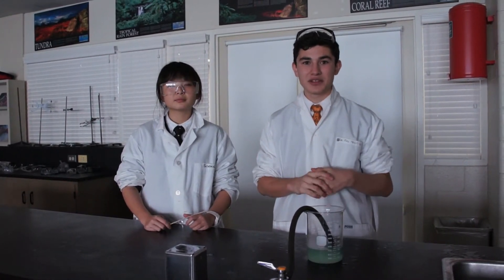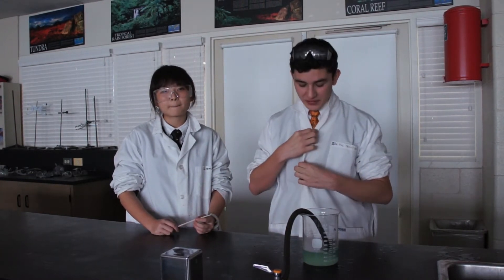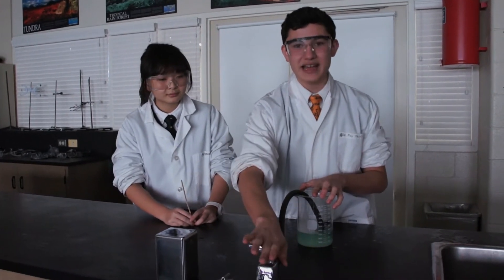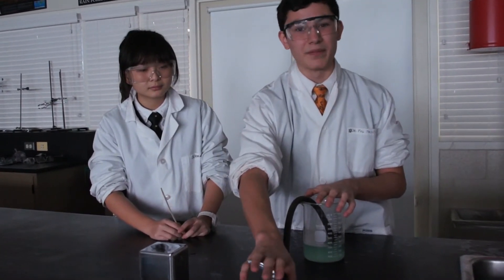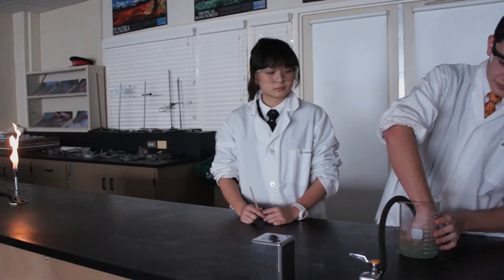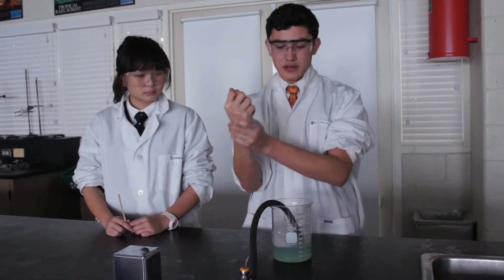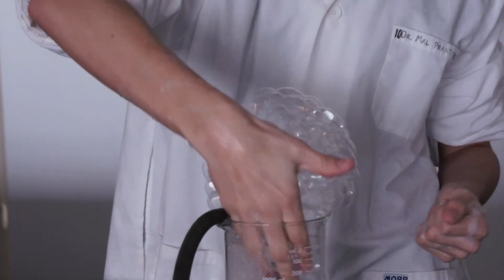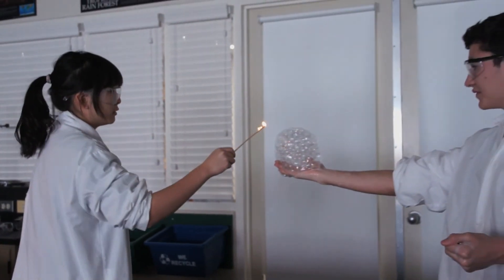Ms. Whitty's Grade 10 Science Class - Hand on Fire Experiment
What makes Ridley College different? Hands on education, small class sizes and an engaging environment to learn - just ask Luis and Helen!